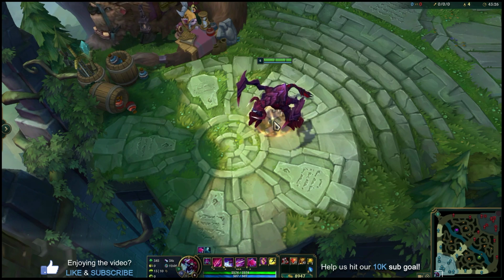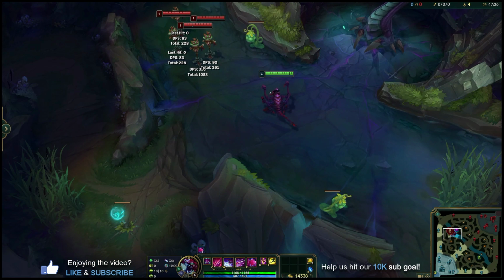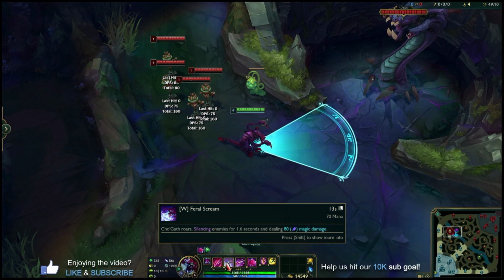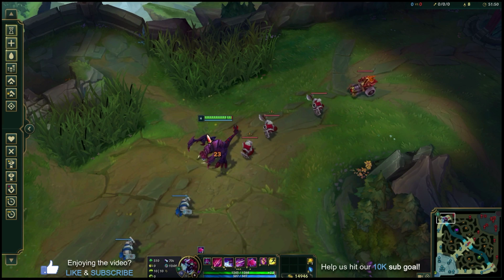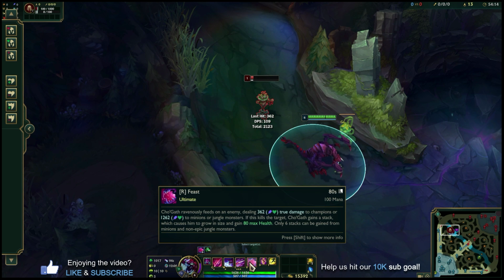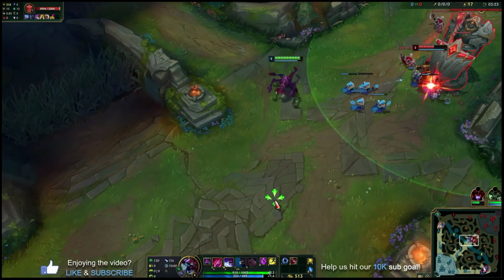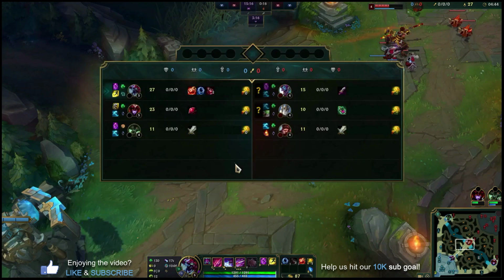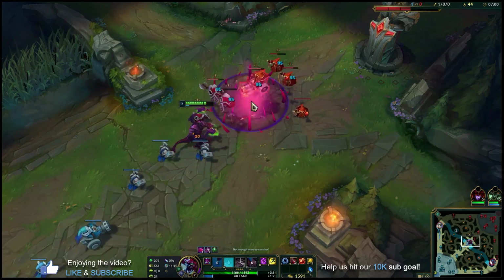CHO'GATH Season 13 GUIDE: How to play Cho'Gath for Beginners - League of Legends Champion Guide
A beginner's guide on how to play Cho'Gath in League of Legends. This tutorial covers off some basic info on runes, items, build, abilities, skill order, combos, play style, and how to lane and trade against enemy champs. If you want to be the terror of the void, give Cho'Gath a try!